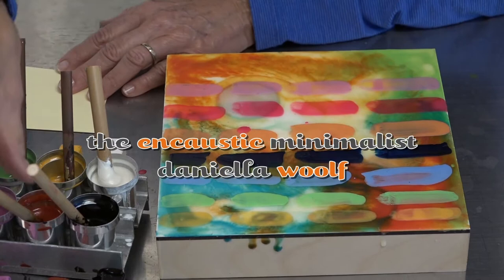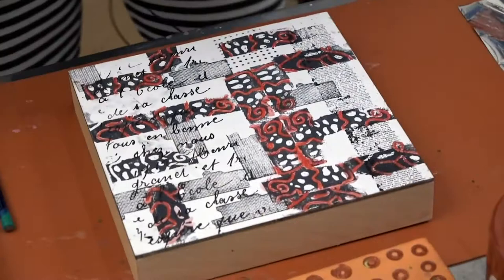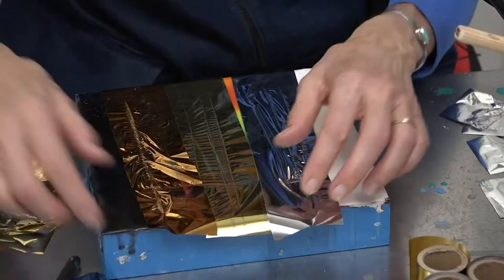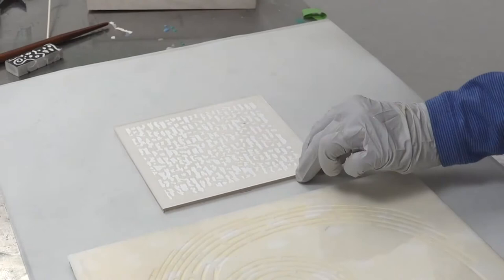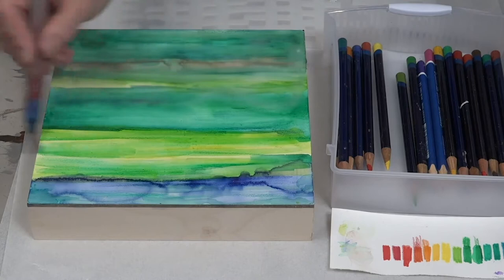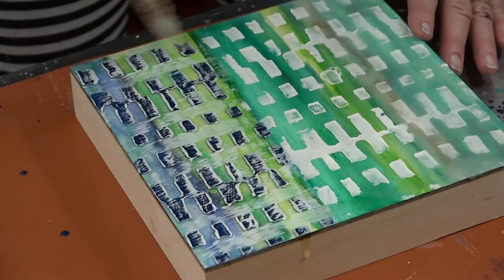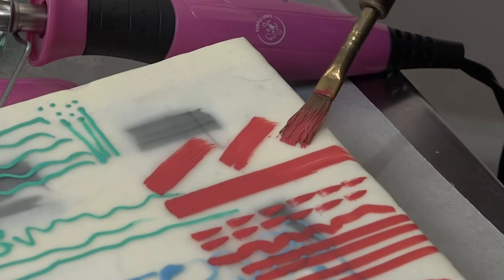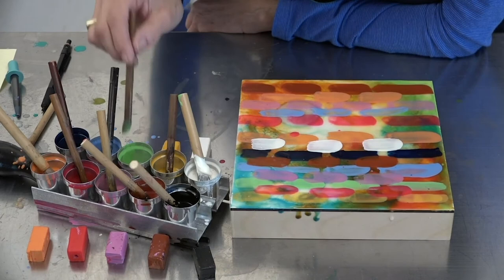The Encaustic Minimalist - Encaustic Workshop featuring Daniella Woolf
The Encaustic Minimalist featuring Daniella Woolf is a series of four mini-workshops --  each designed to help you learn and enjoy the art of working with encaustic wax.  India Ink, the Encaustic Pen Tool + Attachments, Stencils and Metallics are explored in a series of demonstrations and suggested projects.

Whether you are working outside on your porch, at the kitchen table in the evening or in your artist studio, everyone can enjoy making encaustic art  with minimal effort and maximum fun!

Here’s what’s included with the workshop:
• Creating a Paper Napkin Collage
• Making Donuts with the Pen Tool
• Encaustic + India Ink
• Working 3 Panels at Once
• Encaustic Pen Tool: Explained and Demonstrated
• Flecking Watercolor  Pencils on Fabric
• Using Spray Mists for added Bling
• Creating watercolor substrates on your Panel
• Stencils + India Ink
• Working with Stencils before Encaustic
• Working with Stencils after Encaustic
• Creating an Encaustic work on Paper
• Dry Brush Stroke
• Applying Metallic Foils to Encaustic Art
• Repurposing Art with Encaustic Pigments

"This workshop is the ideal investment for an artist who desires to broaden their portfolio and create some wonderful art with encaustic medium." — Daniella Woolf

- 2.5 Hours HD Video Instruction
- 100-page eBook + Resources Links
- Level: Suitable for all levels, for beginners through to intermediate and advance.